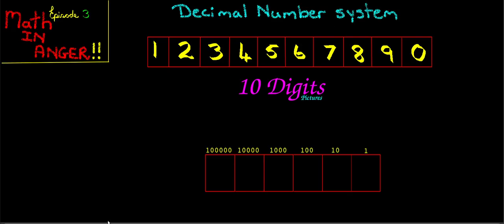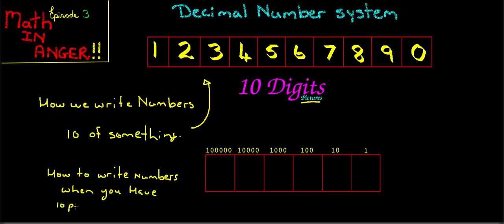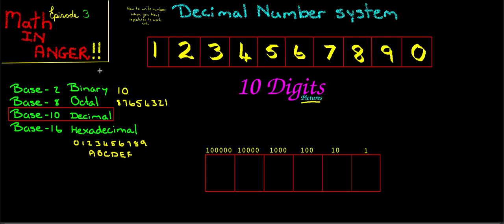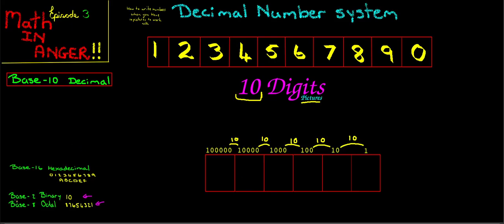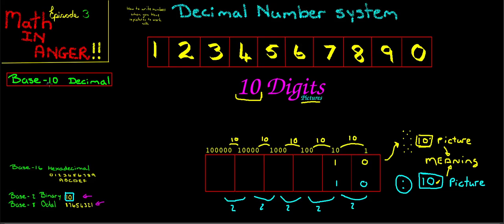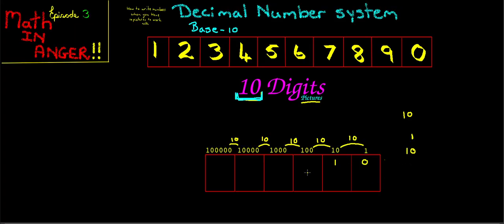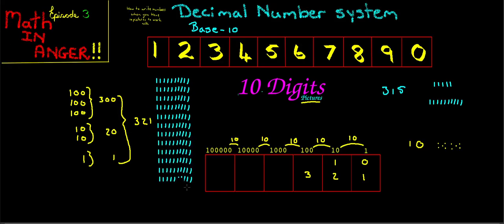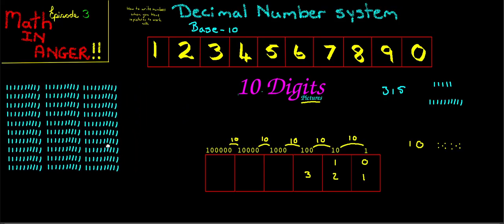(3) How do we write numbers: Decimal number system.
The truth about numbers and how we write them. The Decimal number system is remarkable, see how it can help you "get good" at mathematics.